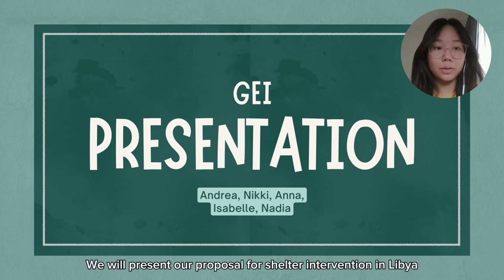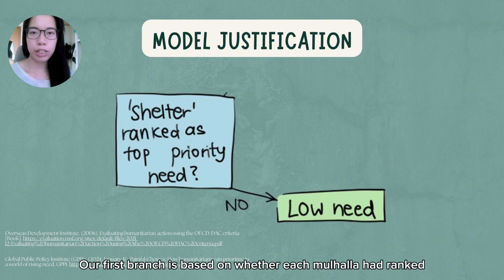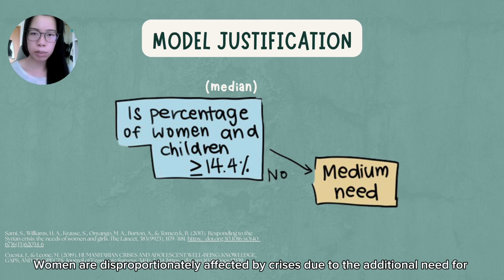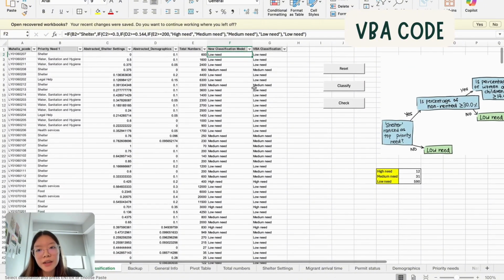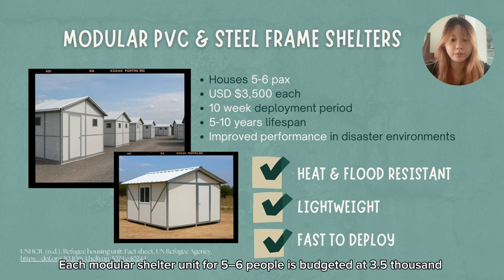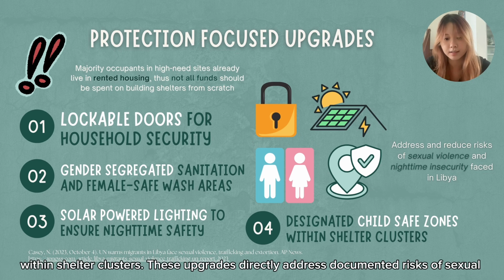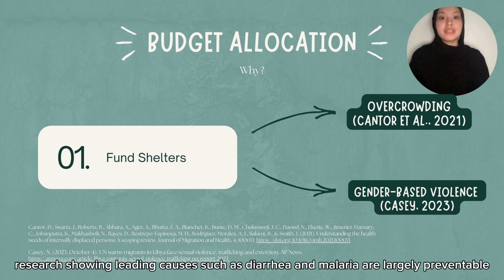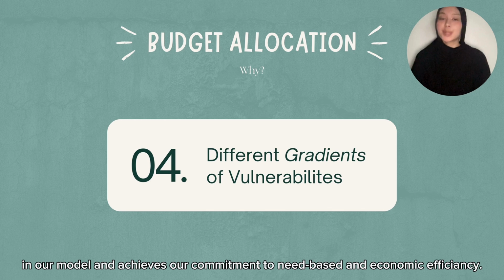GEI Presentation (TDE4 Group B)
Group Members:
Nikki Yap Yi Xuan
Tan Hui En Andrea
Isabelle Tan Sining
Mikyal Nadia Rifki
Lim Shyu Han Anna

References:
1. Batabyal, S., & McCollum, M. (2022). Should population density be used to rank social vulnerability in disaster preparedness planning? Economic Modelling, 125, 106165.

3. Casey, N. (2023, October 4). UN warns migrants in Libya face sexual violence, trafficking and extortion. AP News.

4. Cuesta, J., & Leone, M. (2019). Humanitarian crises and adolescent well-being: Knowledge, gaps, and prospects.Journal of Economic Surveys, 34(1), 3–34.

5. Global Public Policy Institute (GPPi). (2024, January 11). Painful Choices: How humanitarians can prioritize in a world of rising need. GPPi.

6. Hwang, S. W., Lebow, J. M., Bierer, M. F., O’Connell, J. J., Orav, E. J., & Brennan, T. A. (1998). Risk factors for death in homeless adults in Boston. Archives of Internal Medicine, 158(13), 1454.

7. Jawad, B. R. (2019, July 30). Migrant crisis: Self-immolation exposes UN failures in Libya.

8. Murphy, G. (2025, October 27). Two years after Libya’s disastrous floods, dam neglect remains a global risk - IWMI.International Water Management Institute (IWMI).

9. Overseas Development Institute. (2006). Evaluating humanitarian action using the OECD-DAC criteria [Book].

10. Population growth and resource allocation | Research Starters | EBSCO Research. (n.d.). EBSCO.

11. Sami, S., Williams, H. A., Krause, S., Onyango, M. A., Burton, A., & Tomczyk, B. (2013). Responding to the Syrian crisis: The needs of women and girls. The Lancet, 383(9923), 1179–1181.

12. UNHCR. (n.d.). Refugee housing unit: Fact sheet. UN Refugee Agency.